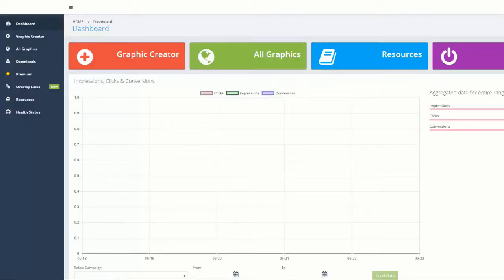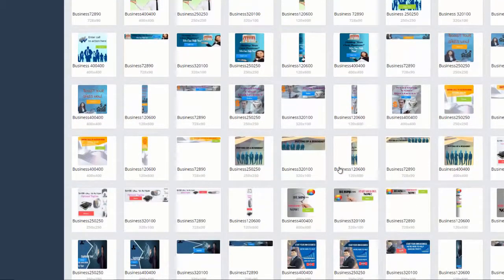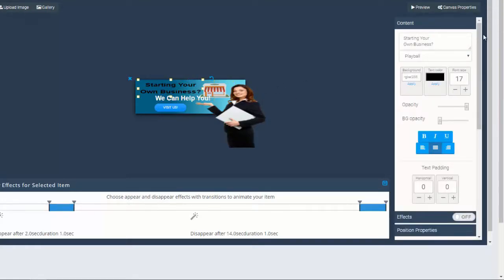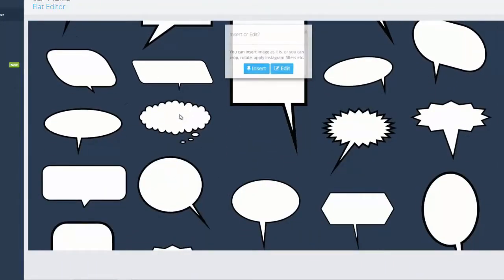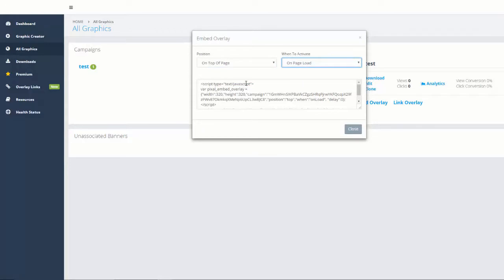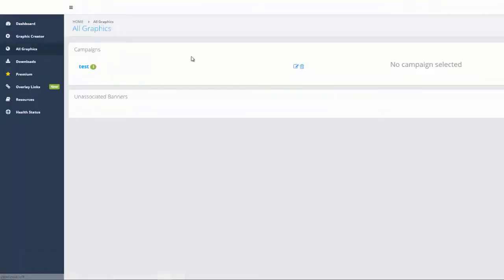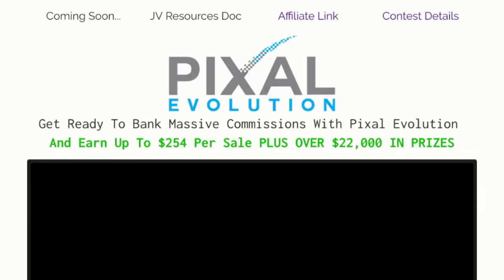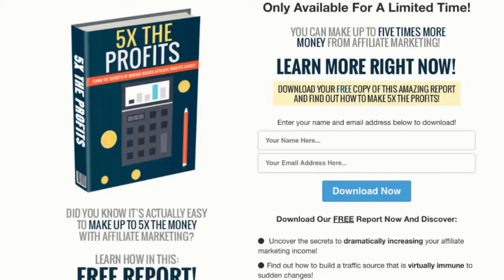Pixal Evolution Demo & Bonus Pack!